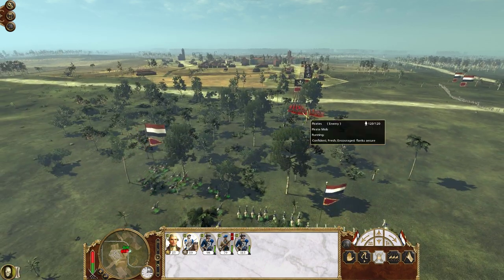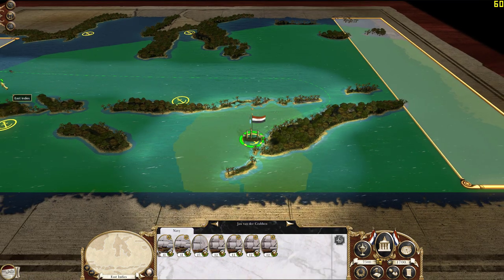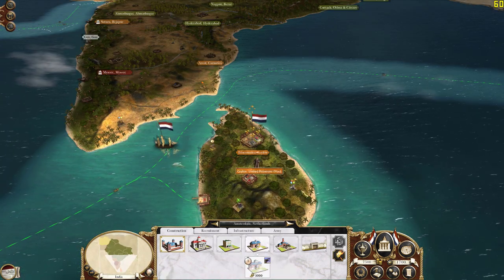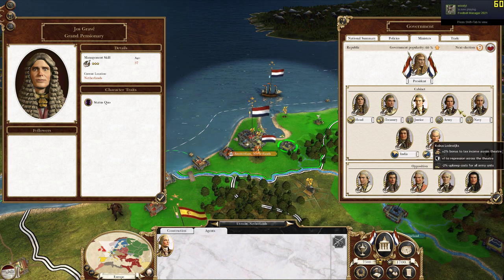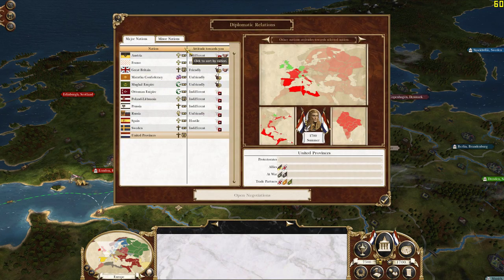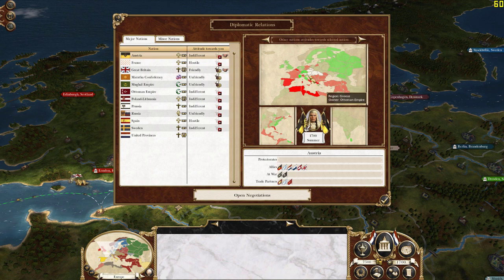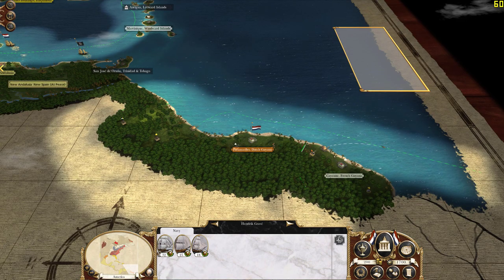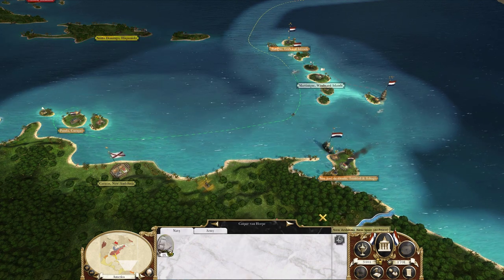Beginners Guide to United Provinces Campaign Empire Total War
I will try to cover everything you need to know how to navigate a successful Great Britain Campaign in ETW.

0:00 intro
1:14 Armies
2:16 Navy
3:22 Regions
3:51 Government
5:31 Economy
9:09 Enemies and Allies
12:08 Opening moves

Please visit our "Friends of the Channel"